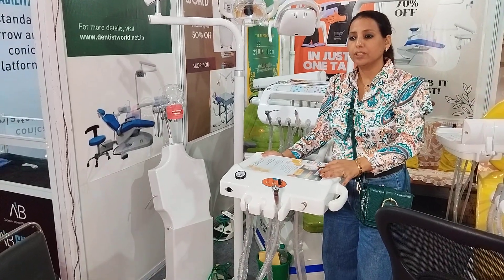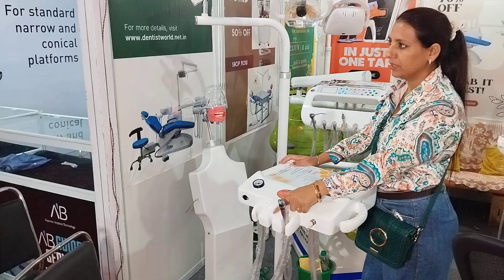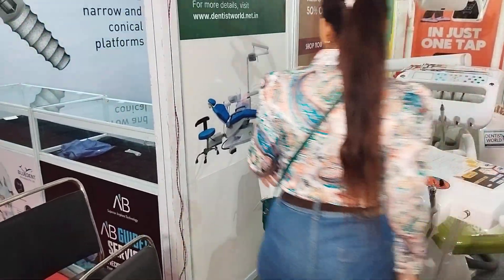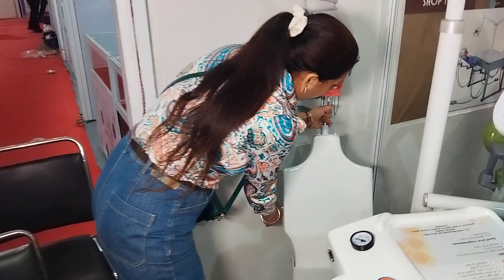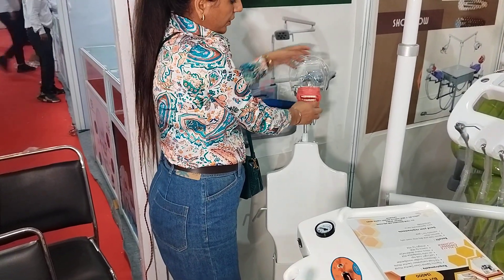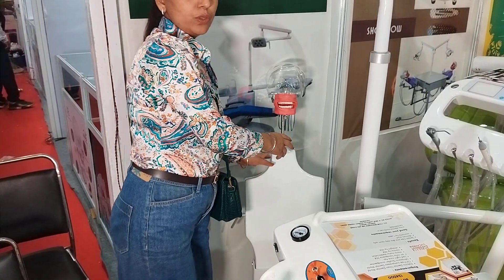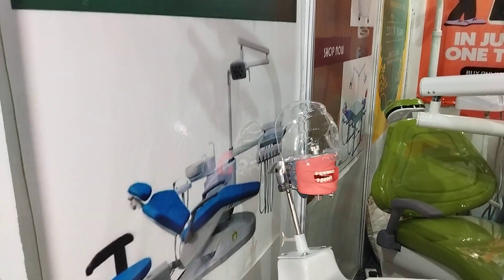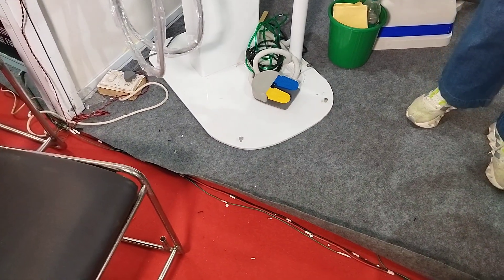phantom head with air rotor trolley dentist world lucknow